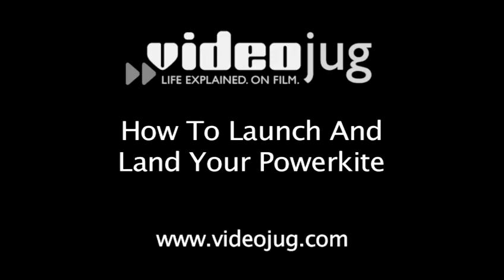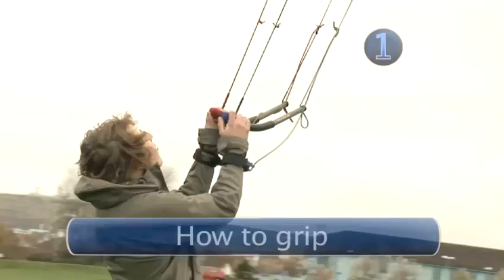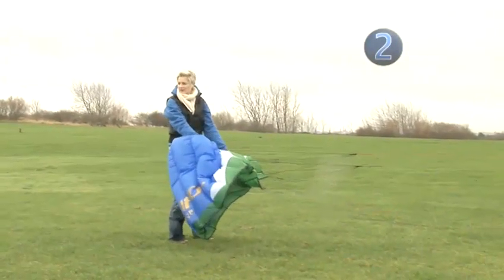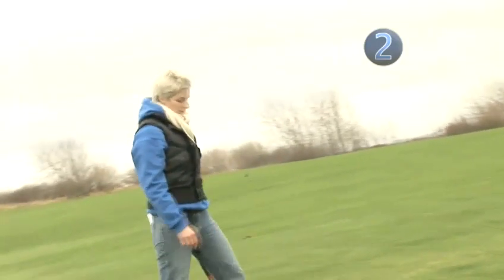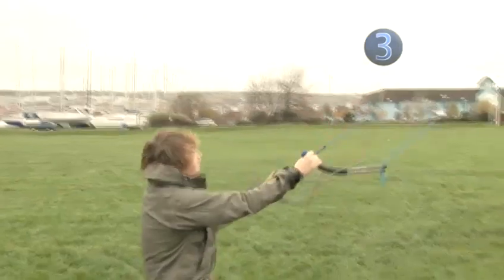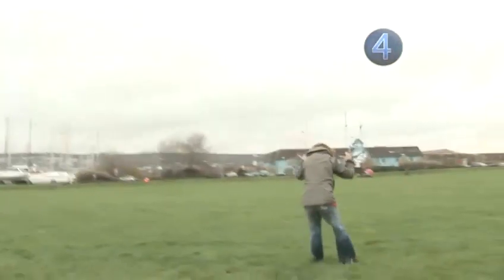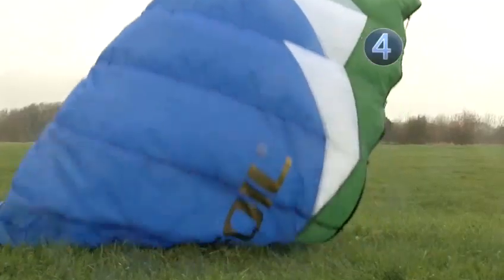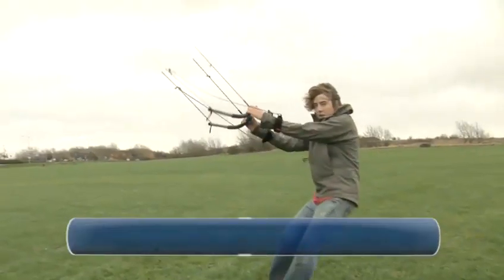How To Start Flying Your Power Kite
Looking for a informative video on How To Start Flying Your Power Kite? This helpful video explains accurately how it's done, and will help you get good at land kiting. Enjoy this informative video from the world's most comprehensive library of free factual video content online.